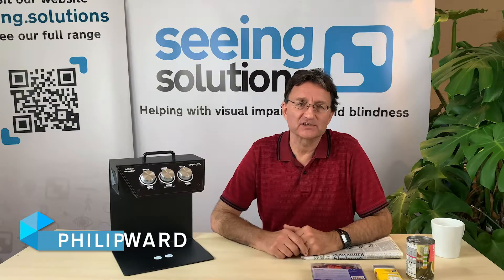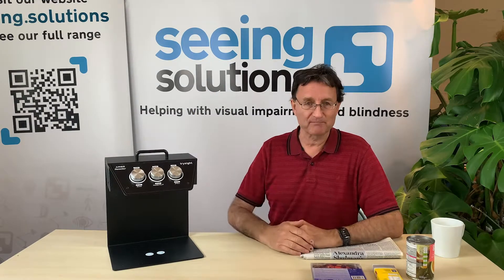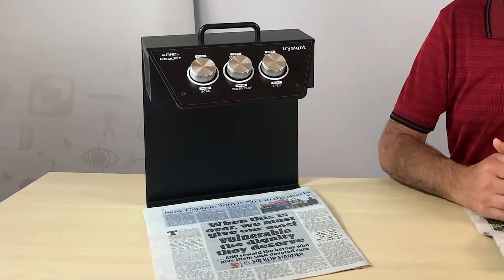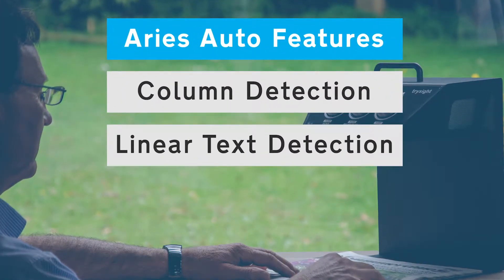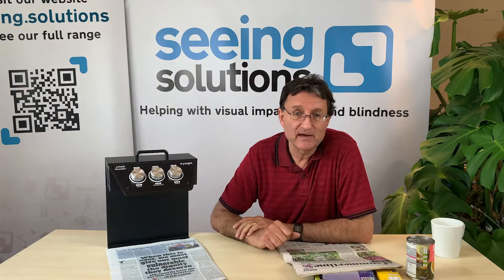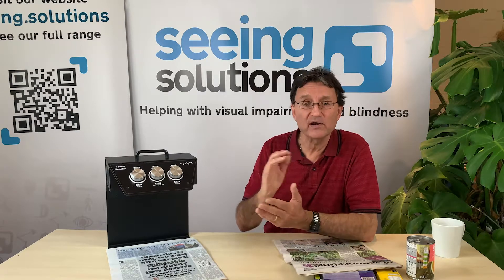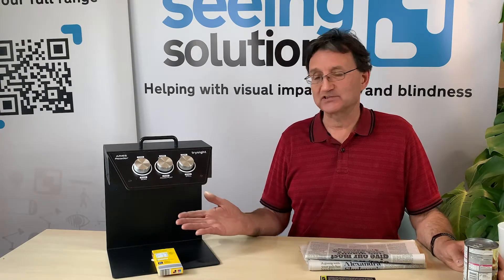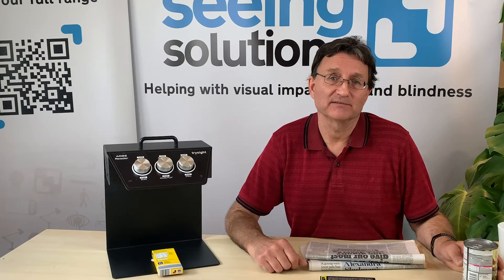TrySight Aries Reading Machine Demo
A rundown of some of the best features of TrySight's newest reading machine the Aries. The simplest reading machine we've ever seen.